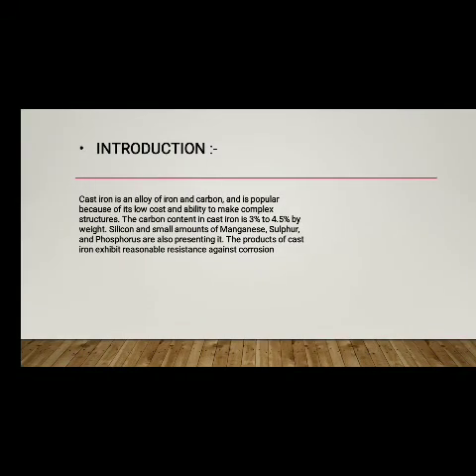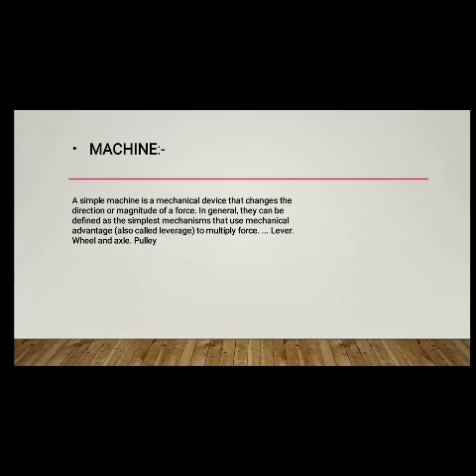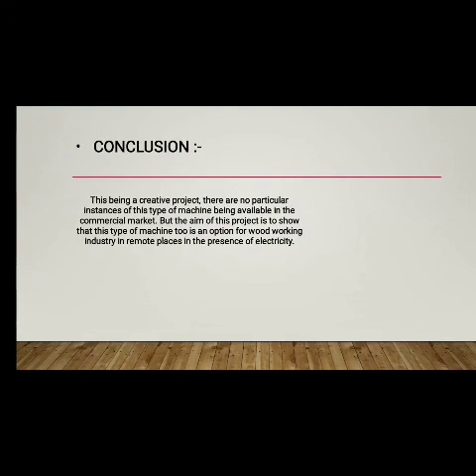Demo Model of Beam Engine Mechanism and its case study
THIS VIDEO BELONGS TO THEORY OF MACHINES